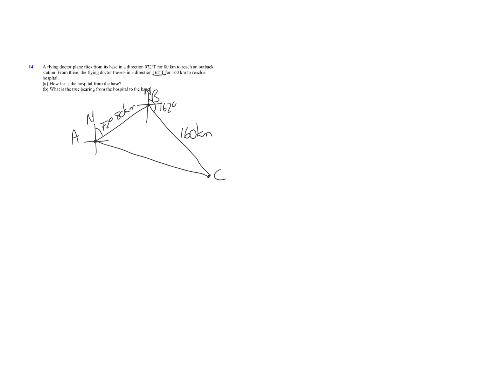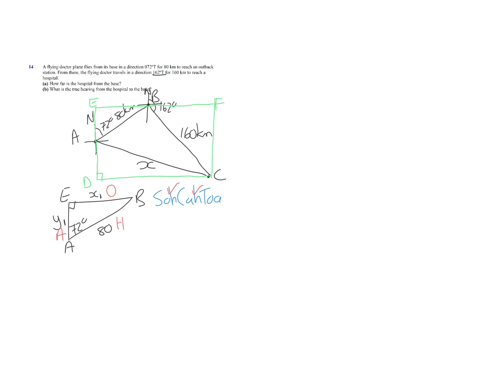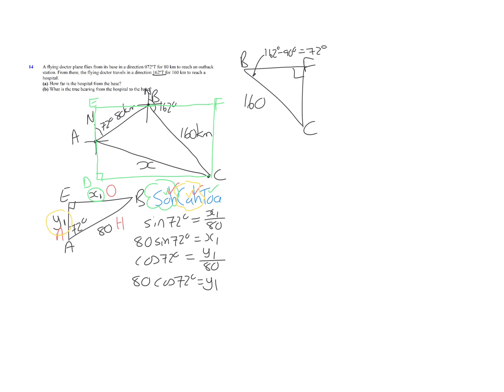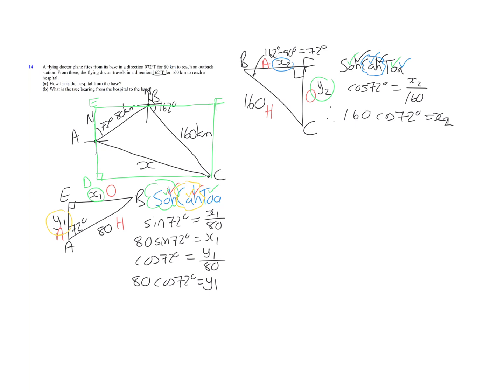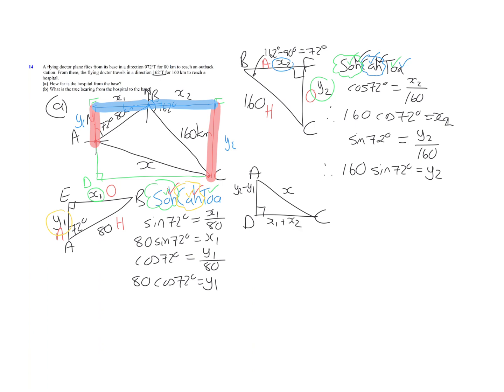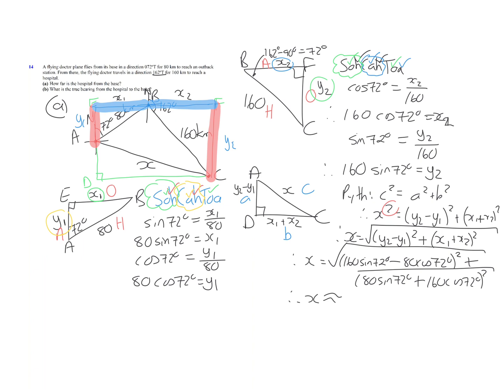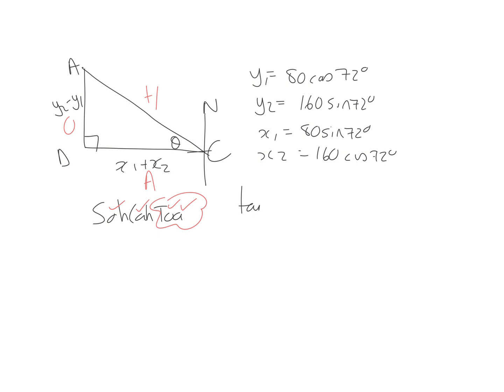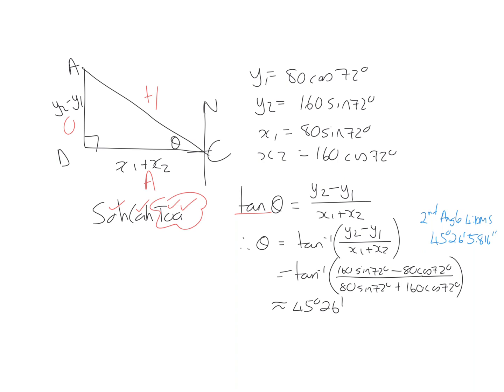10FMM Trigonometry Question 14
Worked Example on Trigonometry: Bearings